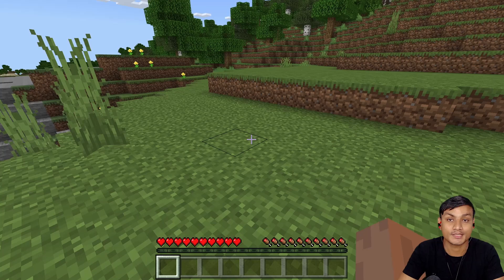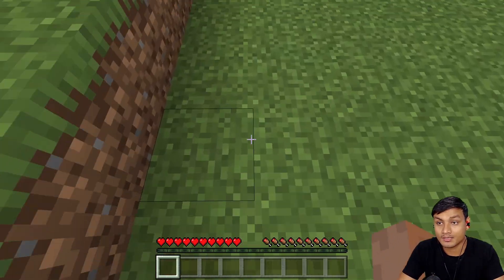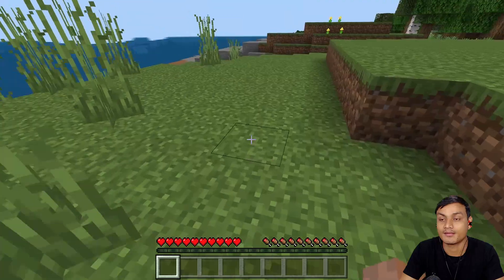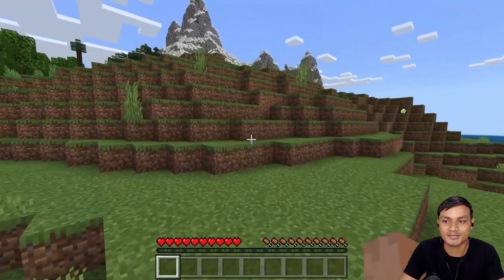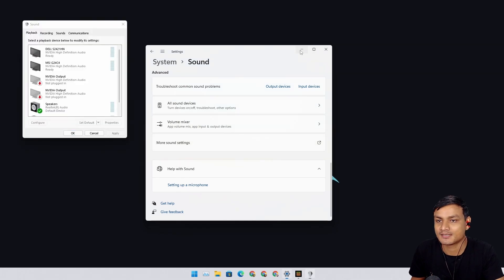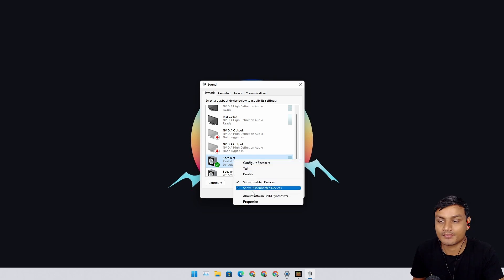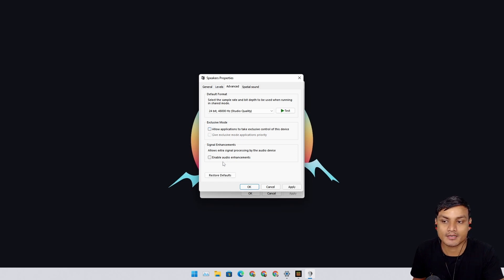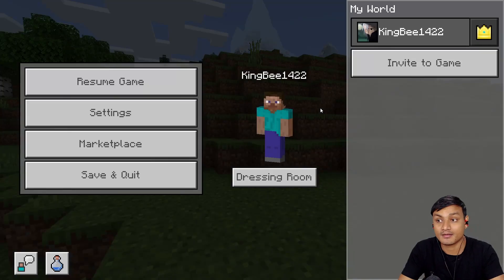Fix Audio Glitch Minecraft for Windows 10/11 PC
If you play Minecraft bedrock edition on Windows 10 or 11 PC then you might have this issue so this is the video how to fix it.